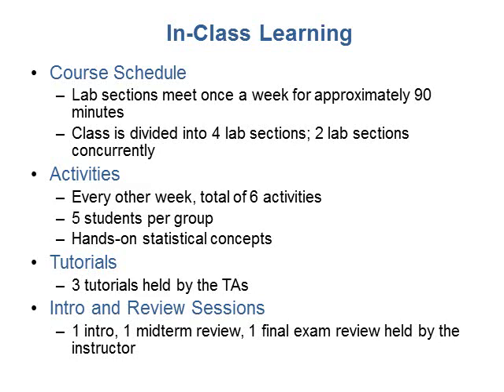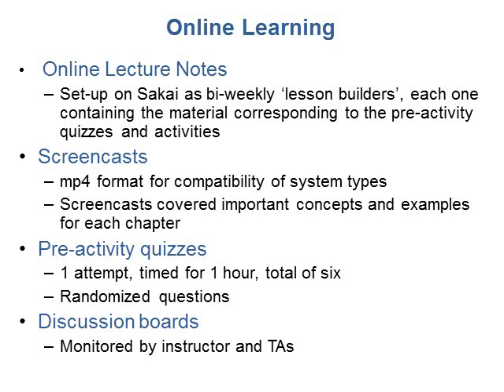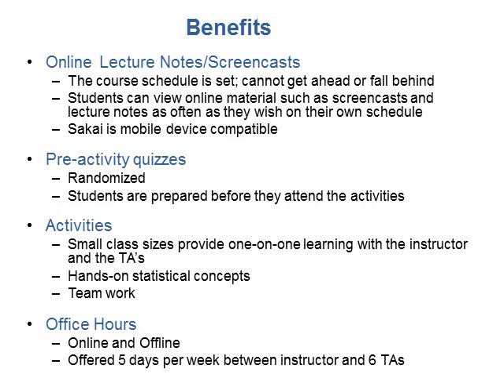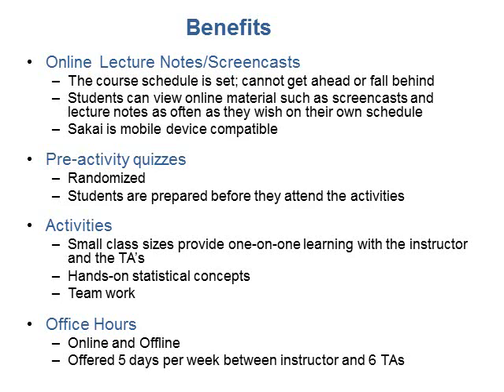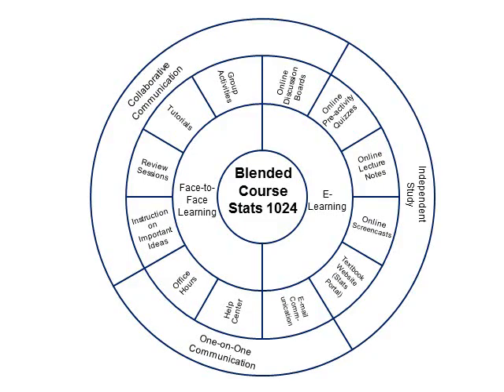Blended_Presentation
Blending Science Courses: Combining Online and Face-to-Face Instruction
Videos of Science Talks! Panelist Presentations December 7, 2012
Speaker: Dr. Lori Murray